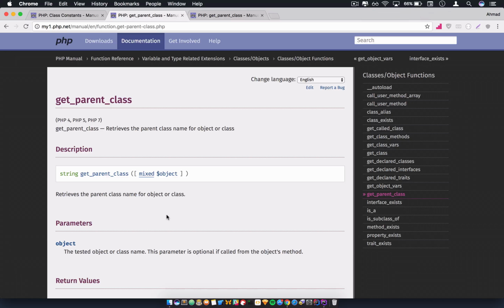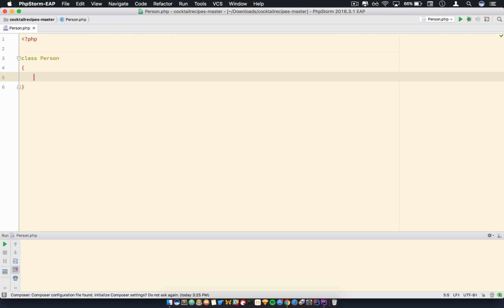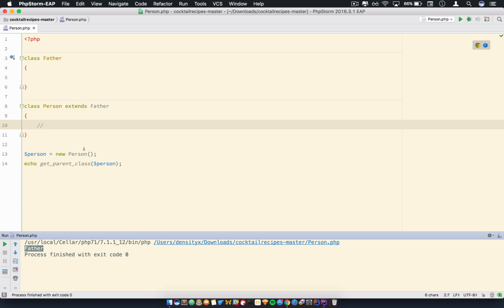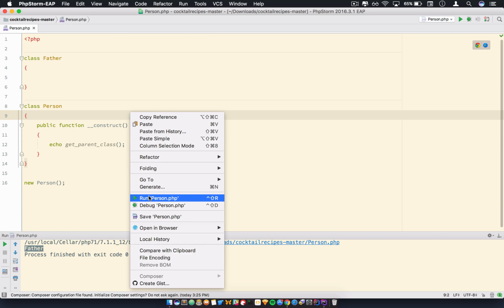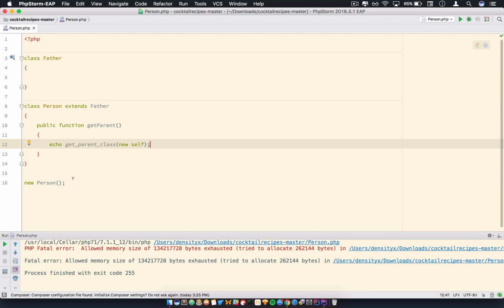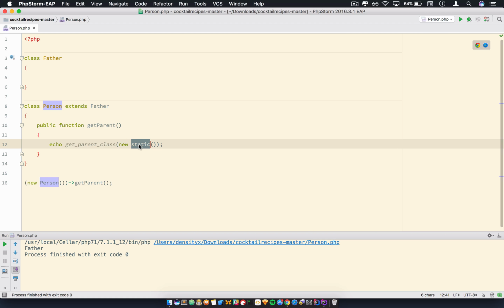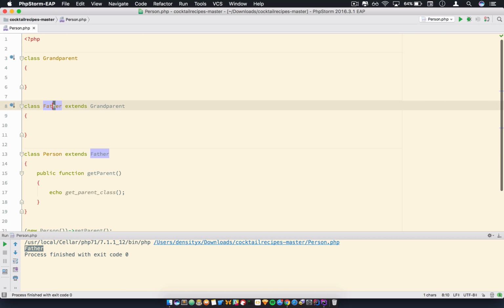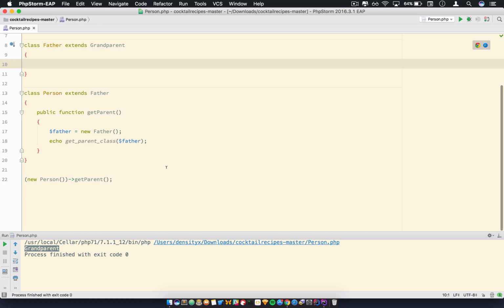PHP get_parent_class() function